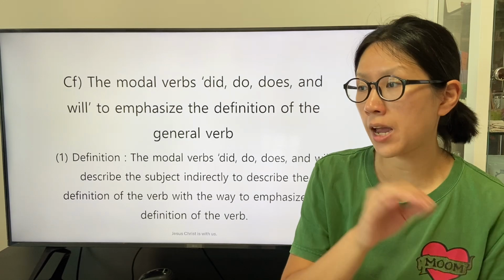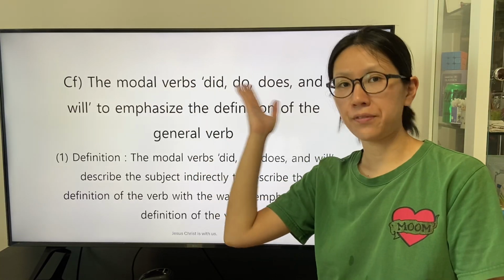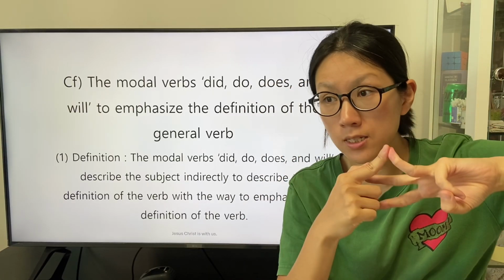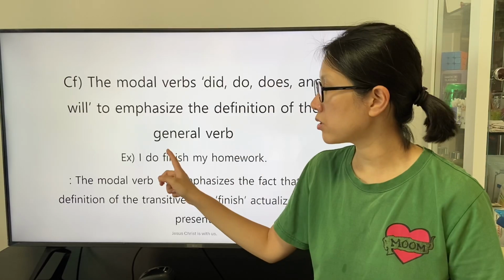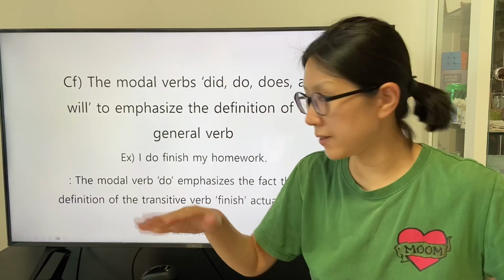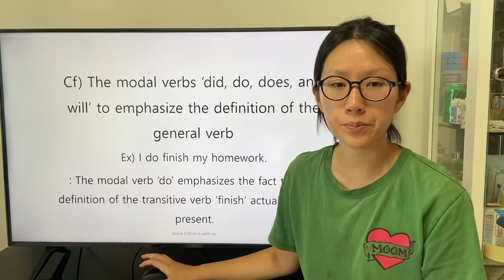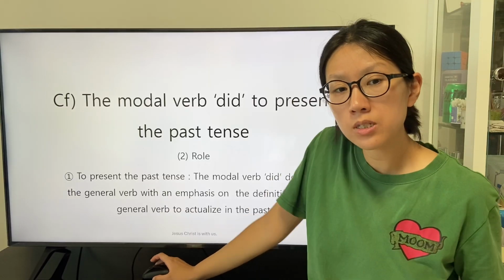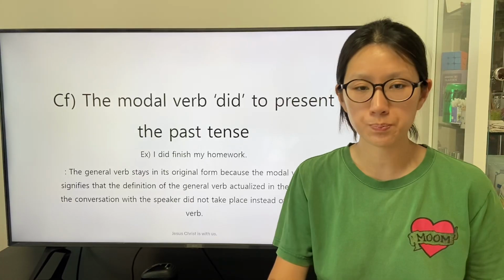2-18. A verb : the introduction of the modal verb(an adverb) and application of the modal verb ‘did’